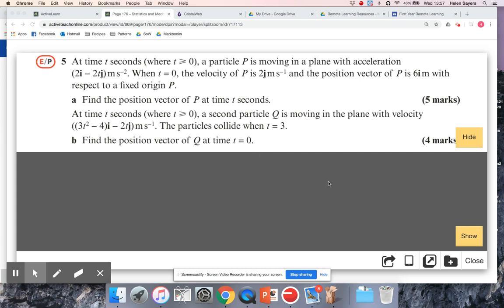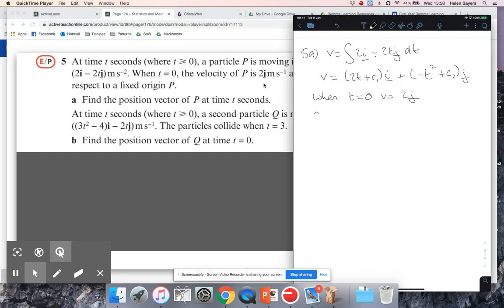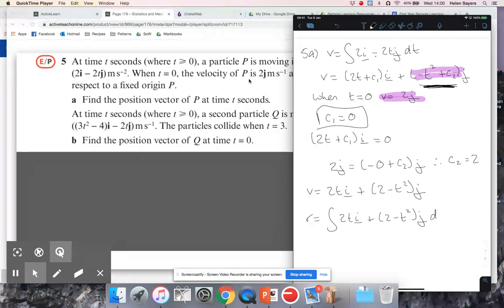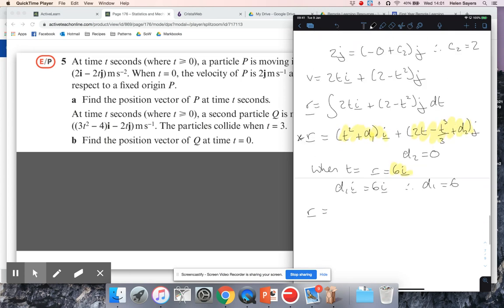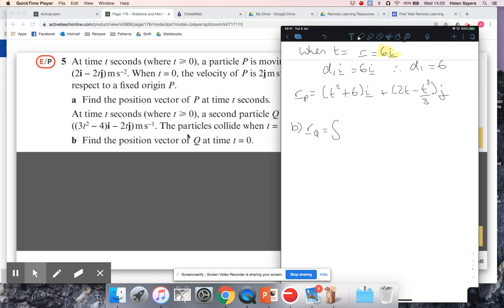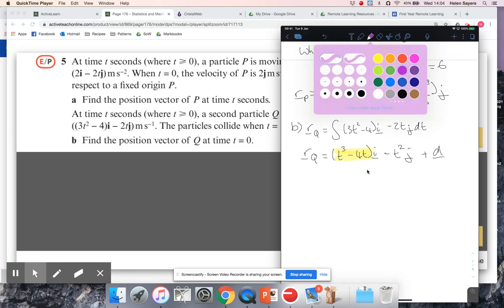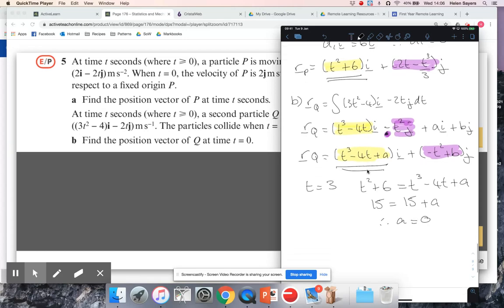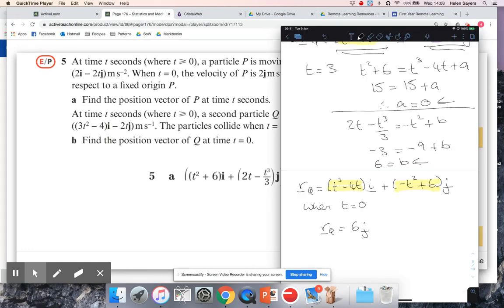2nd Year Mech Ex8E Q5